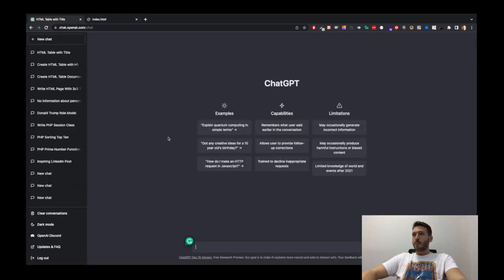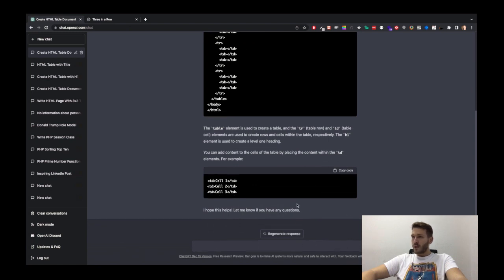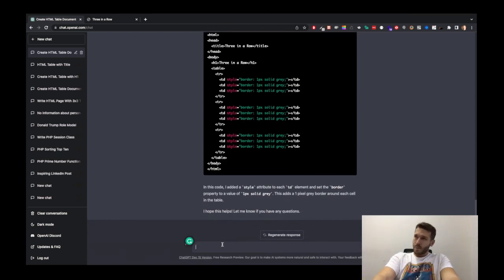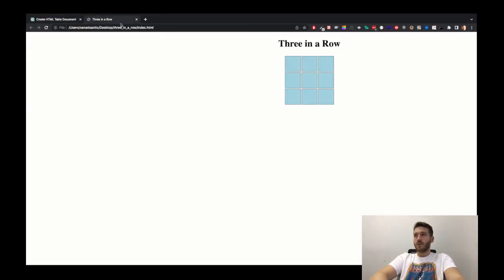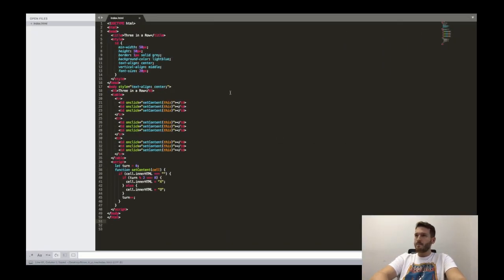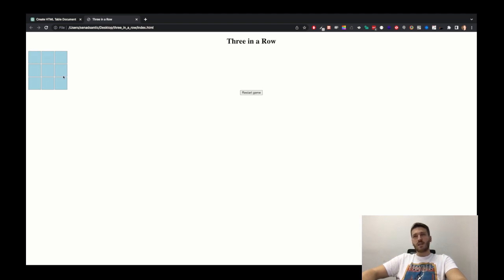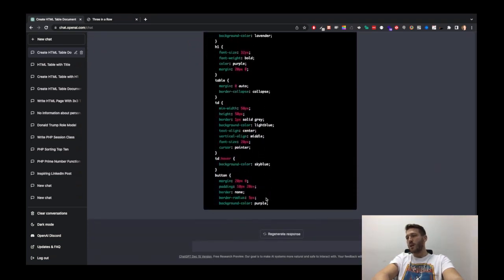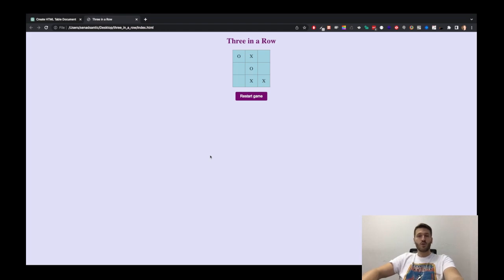I built "Three in a row" in steps with ChatGPT! Coding will never be the same.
In this video I wanted to play around with ChatGPT and see what I could do with it from the perspective of a developer. The goal was to create a "Three in a row" game without doing any code writing myself. See how it went.